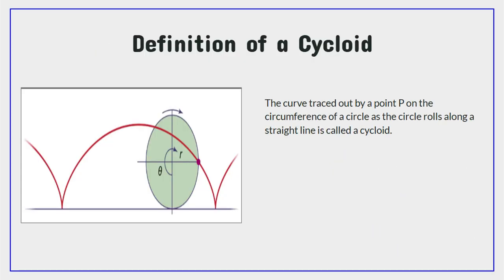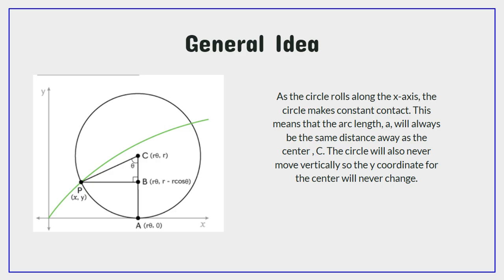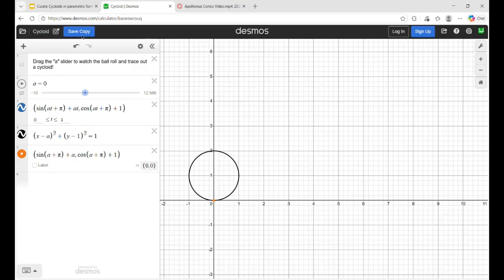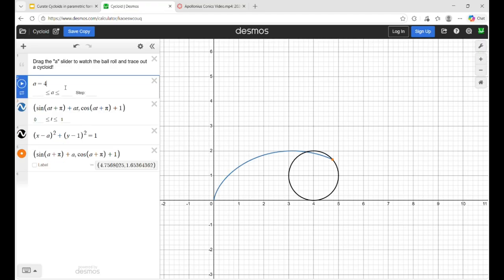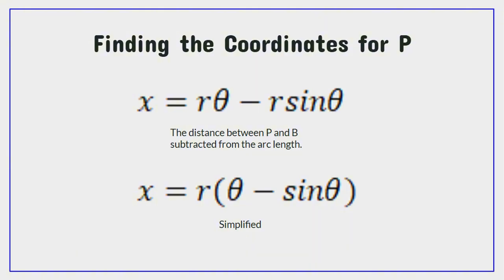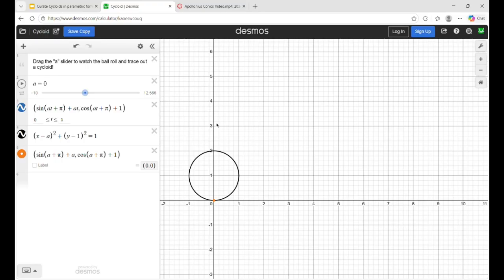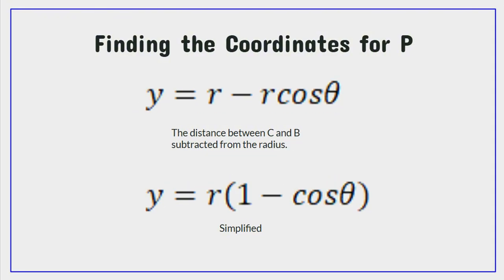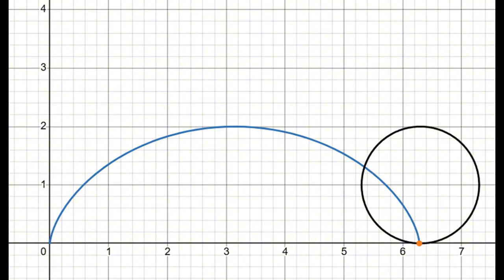Cal III Video Project